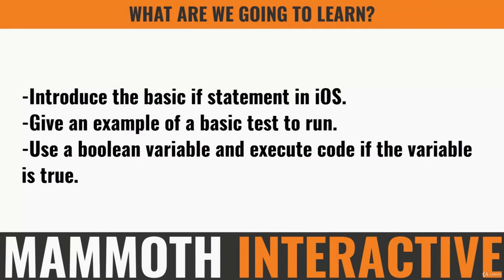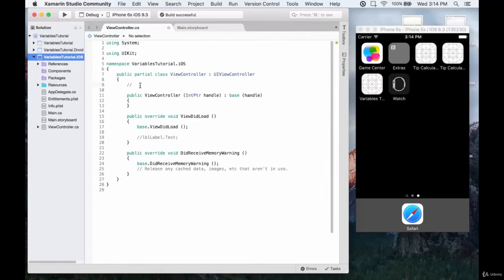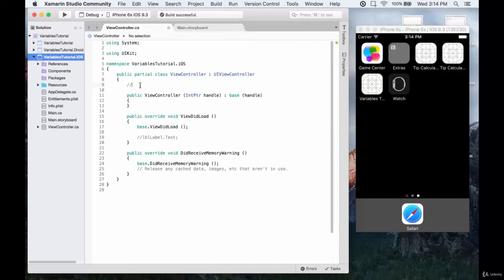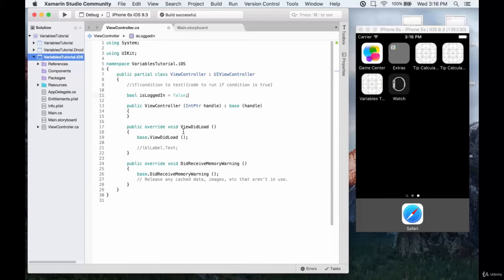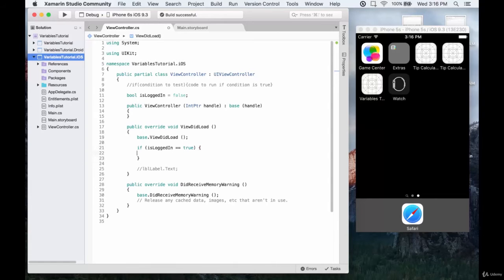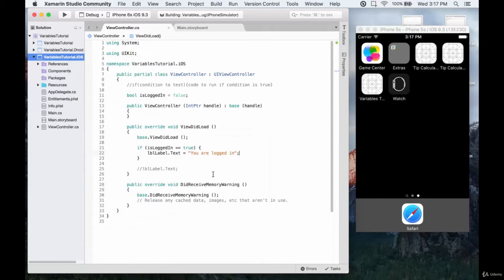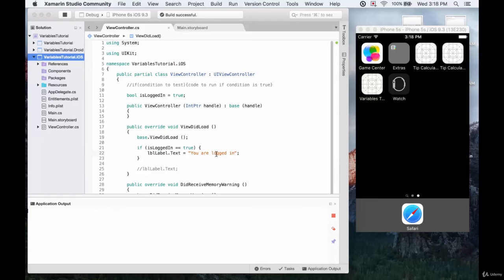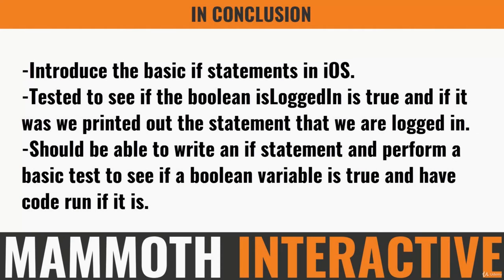C# Programming Basics in Xamarin (2 Basic If Statements with Booleans in iOS)